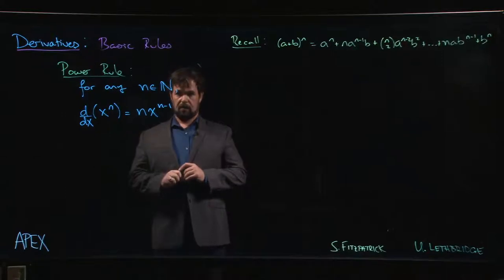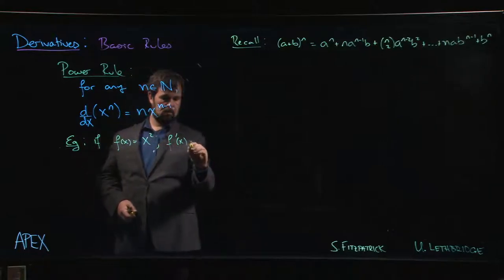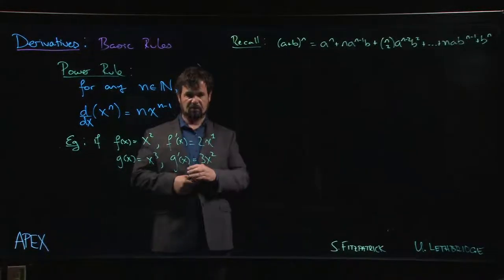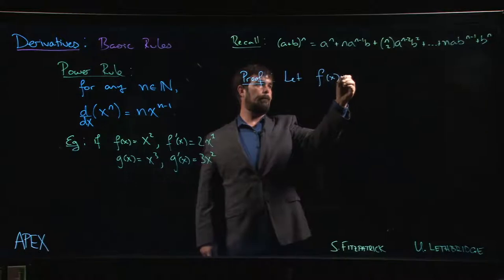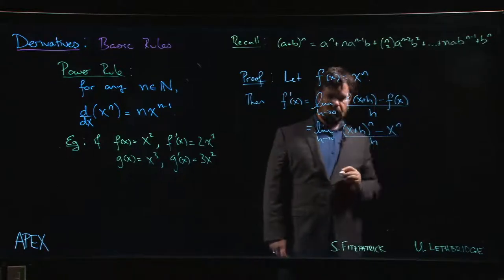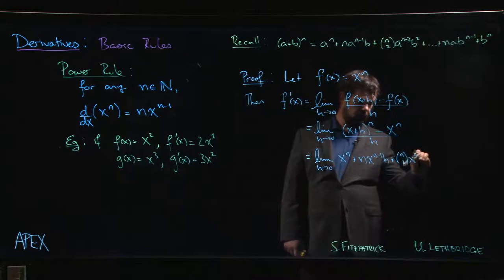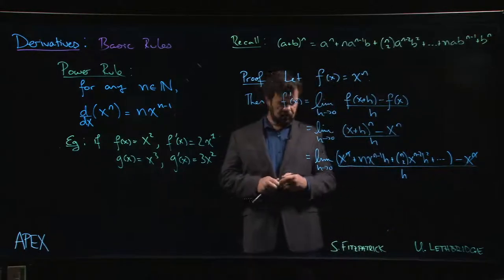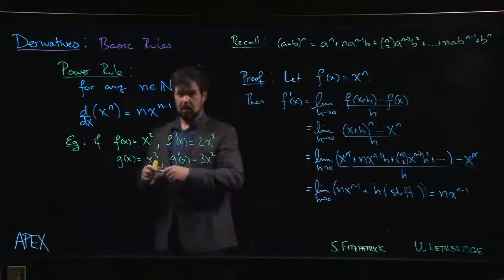Derivatives: Basic Rules - 02. Power Rule